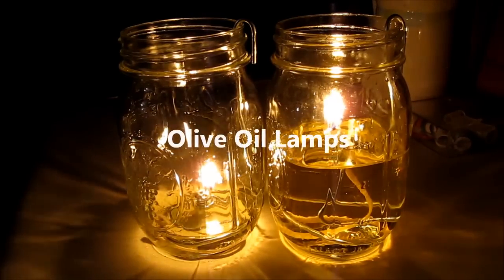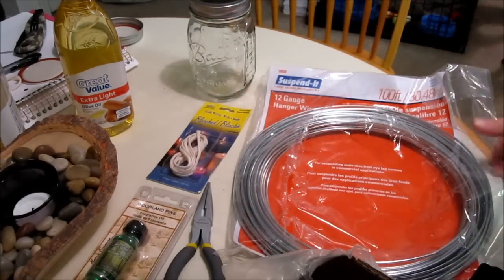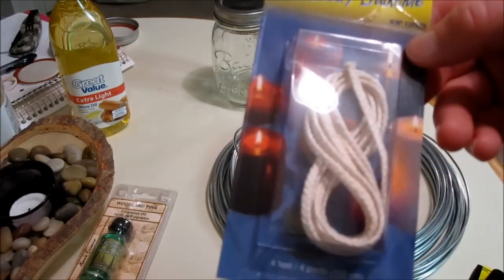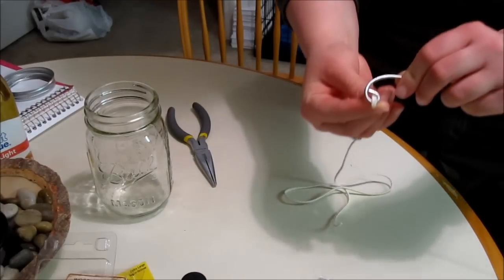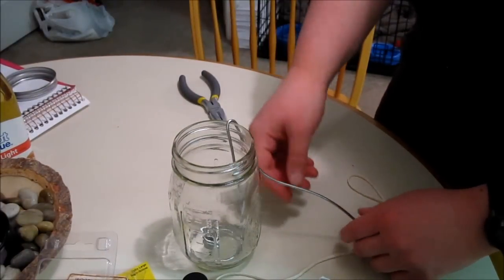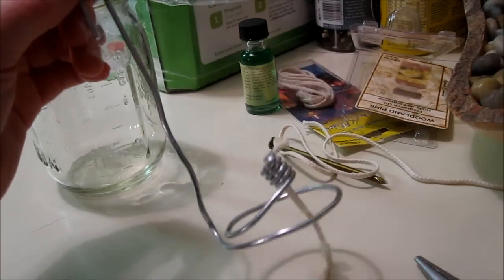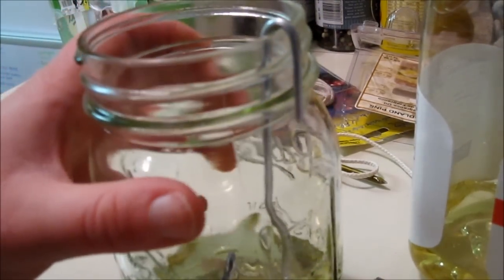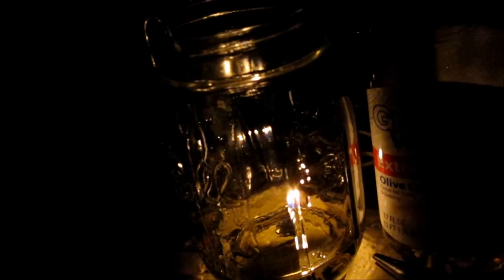Olive Oil Lamps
Make your own emergency olive oil lamp.

Materials needed:
12 ga drop ceiling wire
olive oil
1 pint mason jar
cotton wick